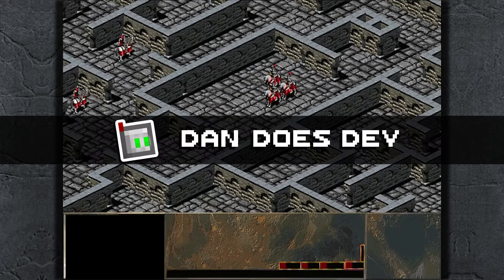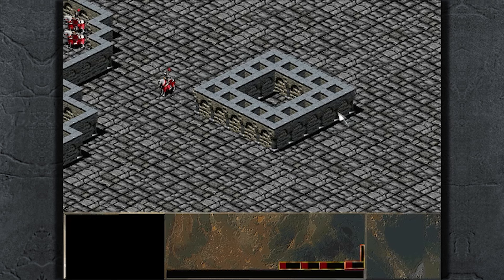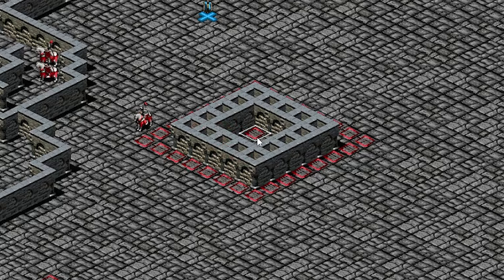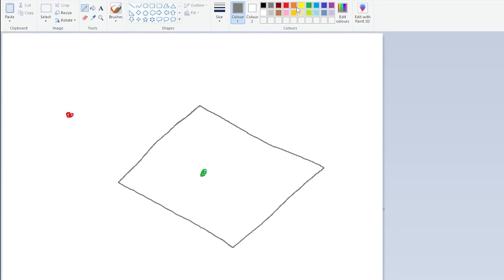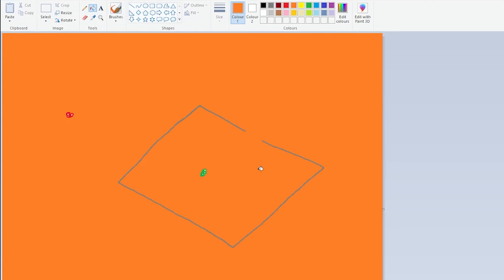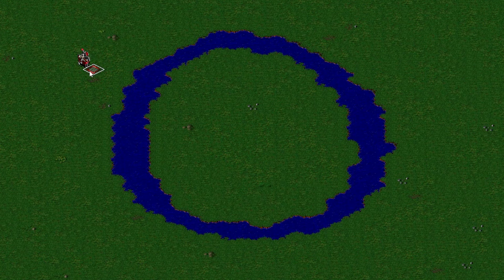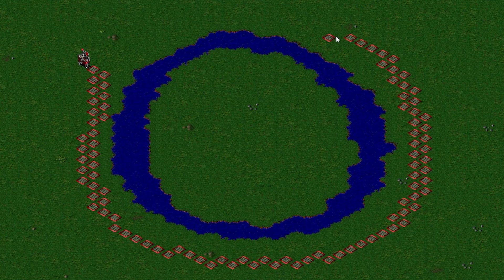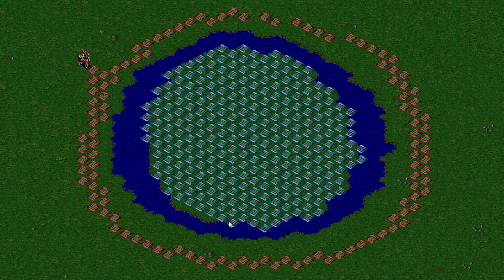Pathfinding is the gift that keeps on giving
Another pathfinding problem in the development of my open-source remake of the 1998 RTS game, Rival Realms.